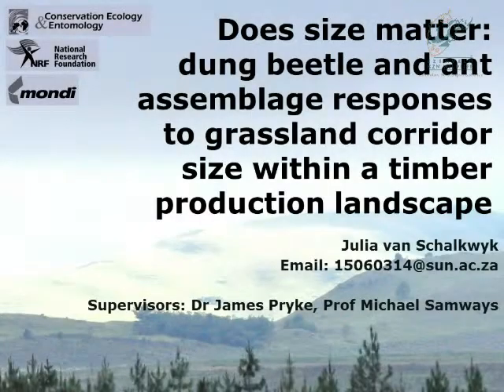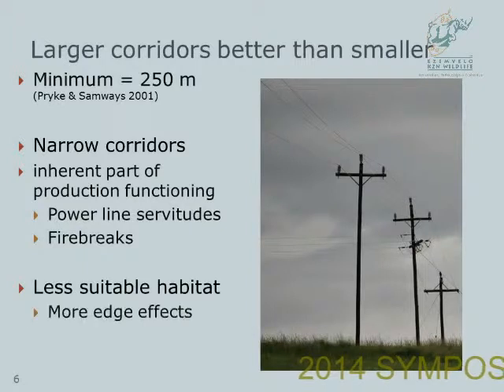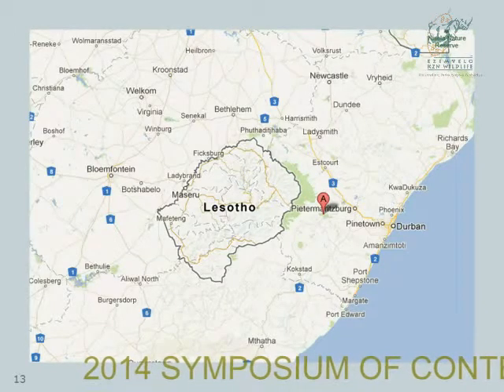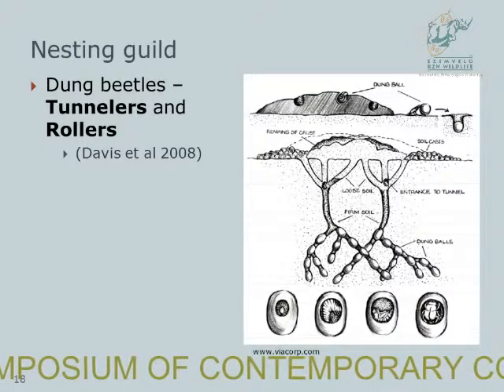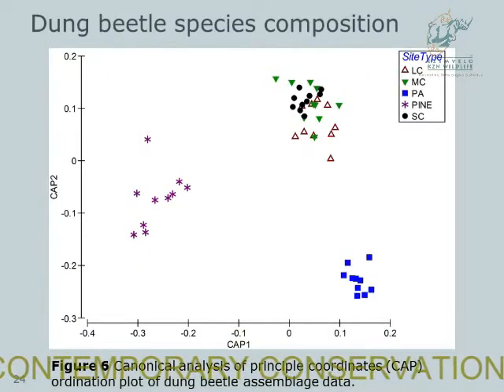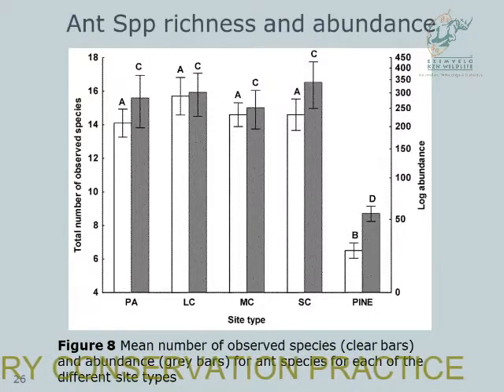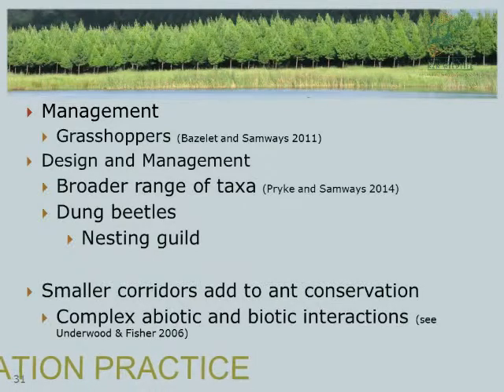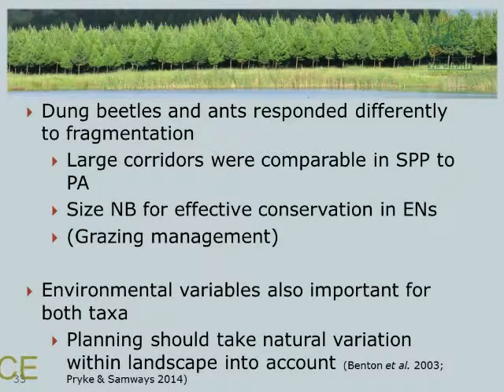2014D2S15L4 Julia van Schalkwyk Dung beetle & ant assemblage responses in plantation corridors